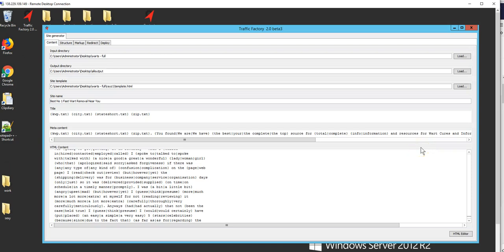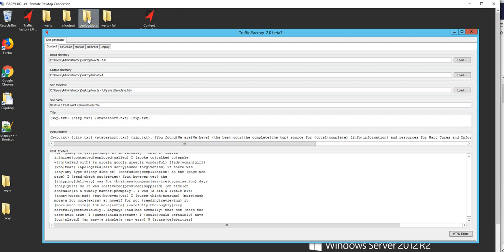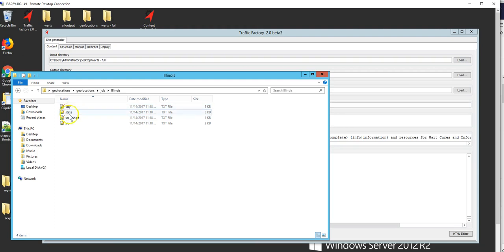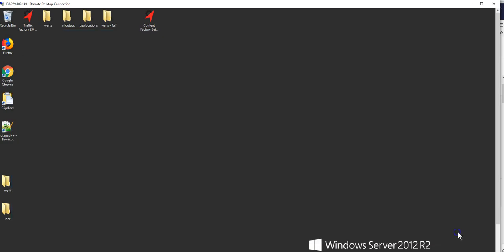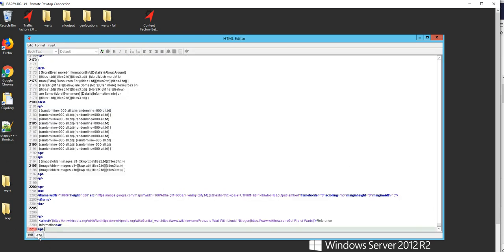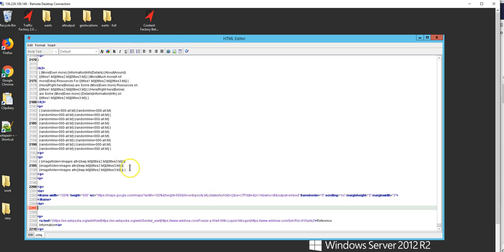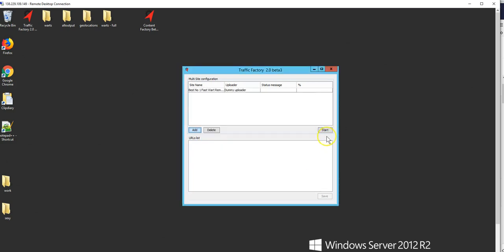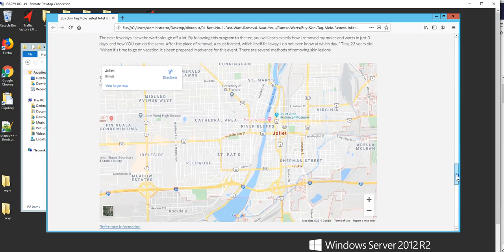Add google maps to traffic factory builds